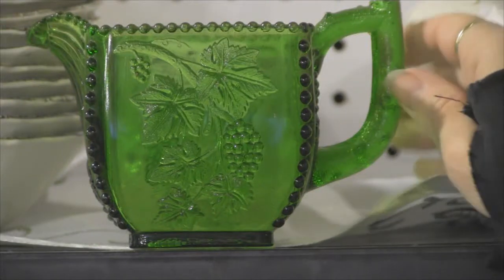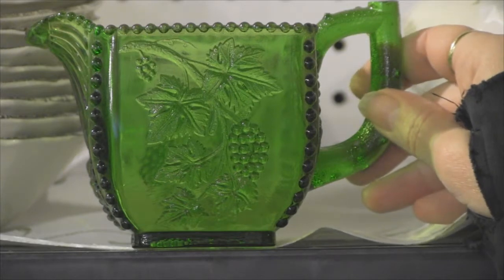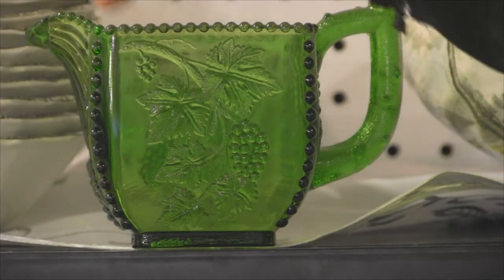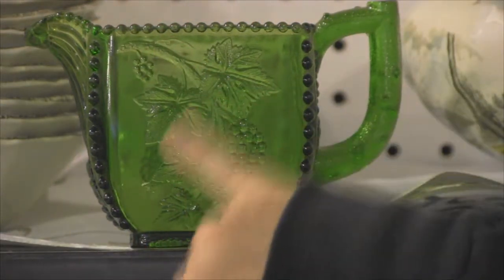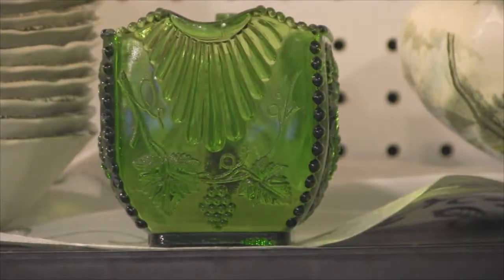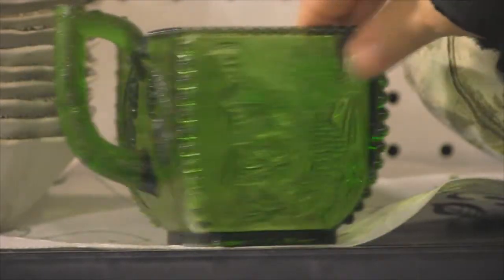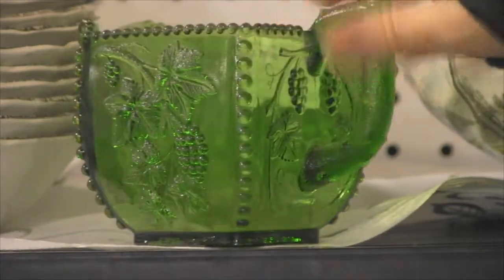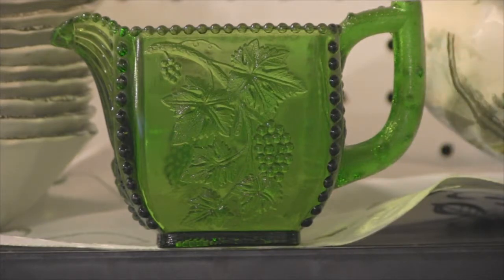What is the pattern to this creamer? Beaded Grape Creamer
Emerald Green "beaded Grape" patttern pitcher. Early thick chunky depression glass.